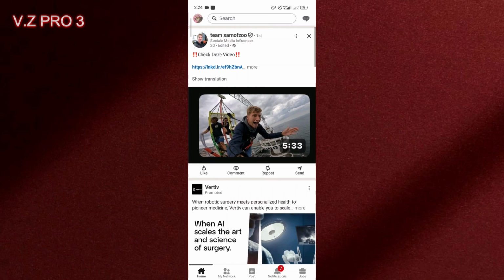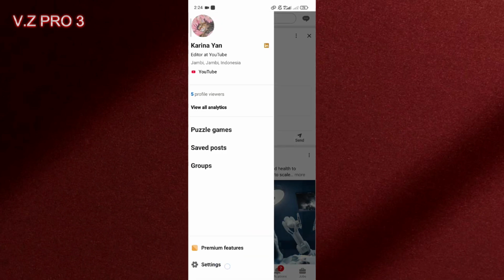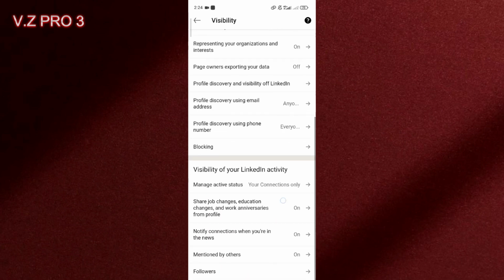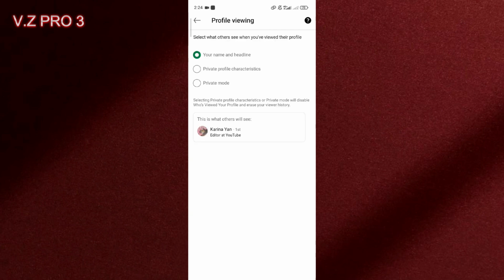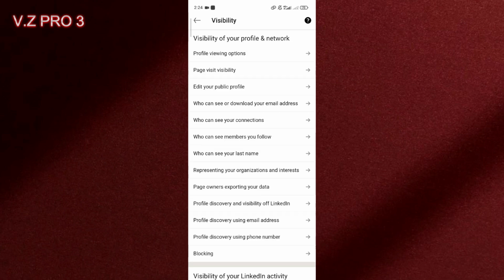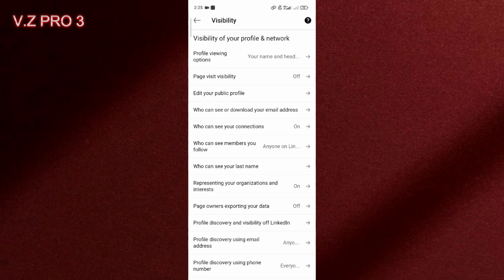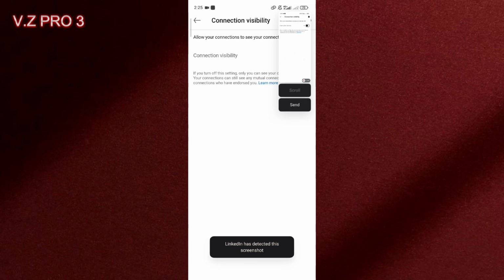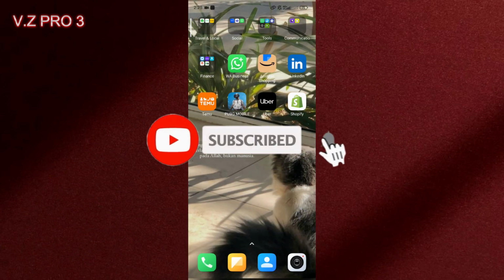How to Hide your Connections on LinkedIn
By hiding your LinkedIn connections, you can maintain the privacy and confidentiality of your professional network. This is especially important if you have connections with clients, prospects, or other sensitive business relationships that you want to keep discreet. Competitors or others may try to gain insights into your business by viewing your connections, but hiding them prevents this.